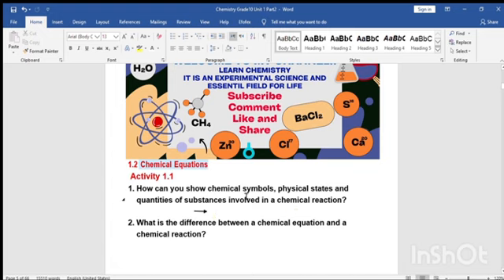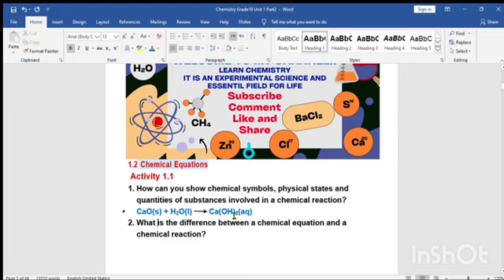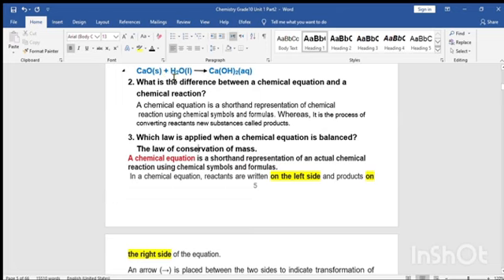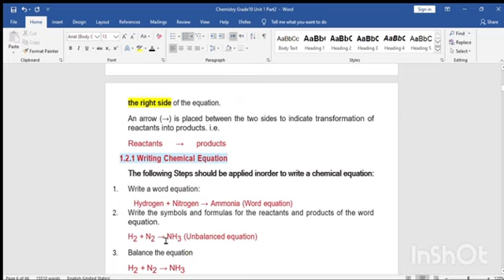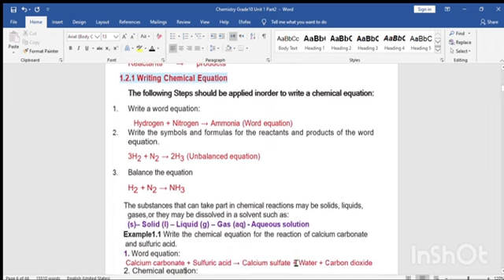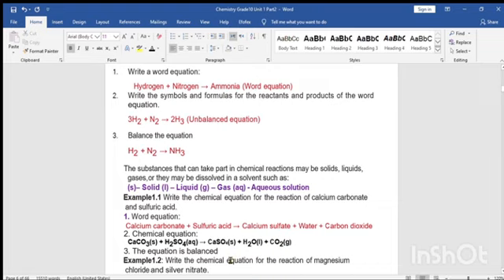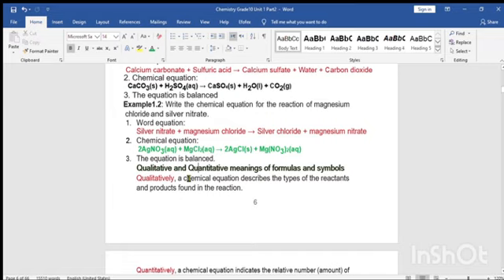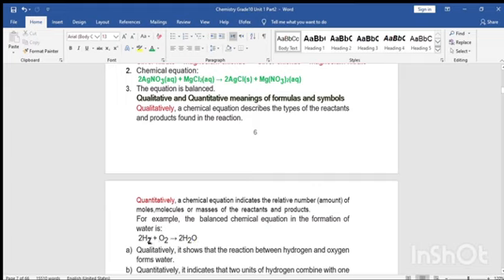Ethiopian New Grade 10 Chemistry U-1 Chemical Equation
A chemical equation is a shorthand representation of an actual chemical reaction using chemical symbols and formulas.
 In a chemical equation, reactants are written on the left side and products on the right side of the equation.
An arrow (→) is placed between the two sides to indicate transformation of reactants into products. i.e.
Reactants      →      products
A chemical equation is a symbolic representation of the molecules which take part in the chemical reaction. Also chemical equations give us the knowledge of the amount of reactants used and the amount of products formed during the chemical reaction.
Chemical equations are symbolic representations of chemical reactions in which the reactants and the products are expressed in terms of their respective chemical formulae.
In the Chemical equation Chemical formulas are very important when trying to find information about a chemical compound because they provide what elements are present and also the proportion of the atoms of elements found in a chemical substance or compound.
The most important chemistry equation is the balanced equation that represents the reality. An example is heating limestone to above 810 C. This equation is:
CaCO3 + thermal energy = CaO + CO2
and then making hydrated lime which is calcium hydroxide :
CaO + H2O = Ca(OH)2 + thermal energy.
Chemistry is an essential science for meeting our basic needs of food, clothing, shelter, health, energy, and clean air, water, and soil. Chemical technologies enrich our quality of life in numerous ways by providing new solutions to problems in health, materials, and energy usage.
Chemistry is an incredibly fascinating field of study. Because it is so fundamental to our world, chemistry plays a role in everyone's lives and touches almost every aspect of our existence in some way. Chemistry is essential for meeting our basic needs of food, clothing, shelter, health, energy, and clean air, water, and soil. Chemical technologies enrich our quality of life in numerous ways by providing new solutions to problems in health, materials, and energy usage. Thus, studying chemistry is useful in preparing us for the real world.
Chemistry is often referred to as the central science because it joins together physics and mathematics, biology and medicine, and the earth and environmental sciences. Knowledge of the nature of chemicals and chemical processes therefore provides insights into a variety of physical and biological phenomena. Knowing something about chemistry is worthwhile because it provides an excellent basis for understanding the physical universe we live in.